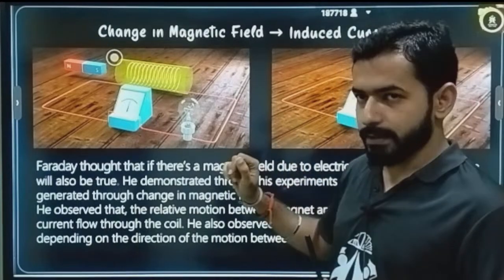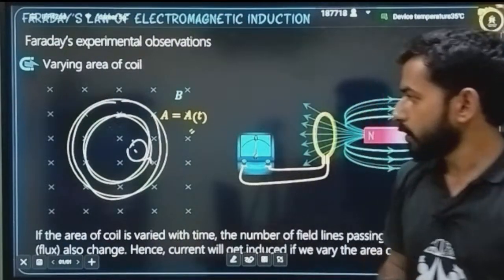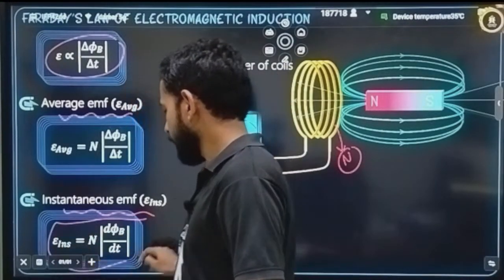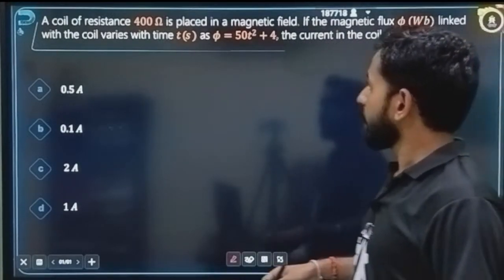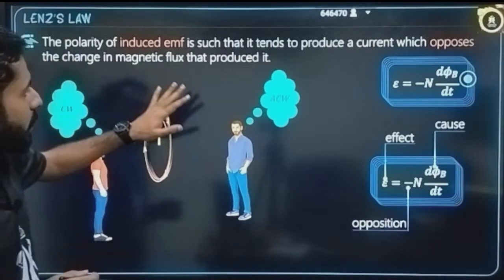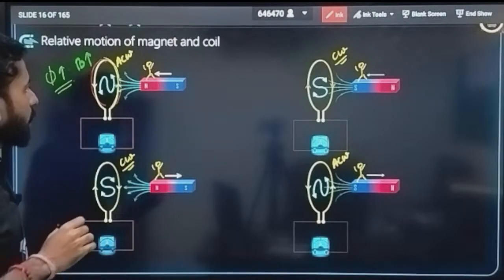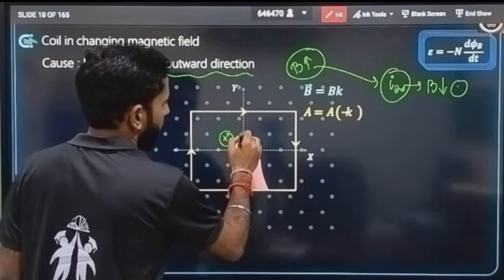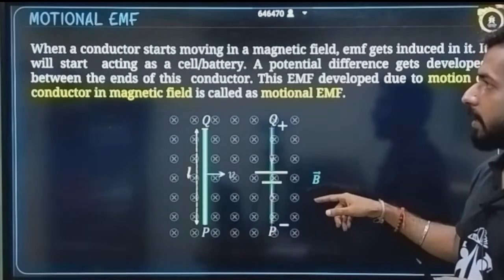12 BOARD I PHYSICS I ELECTROMAGNETIC INDUCTION I PART 1